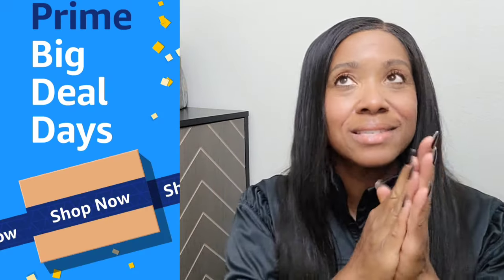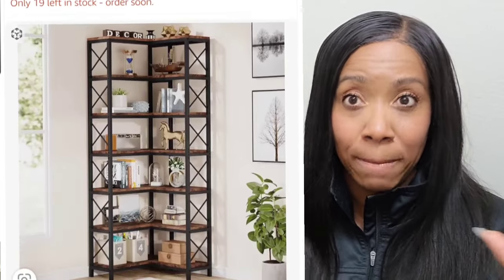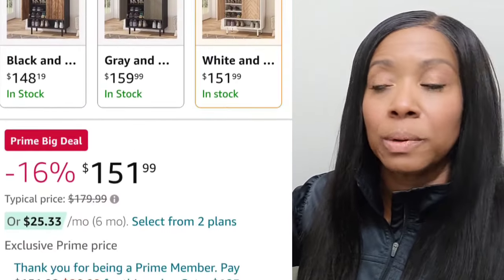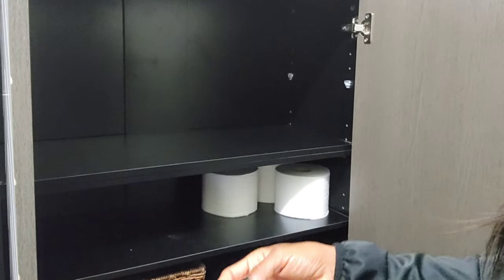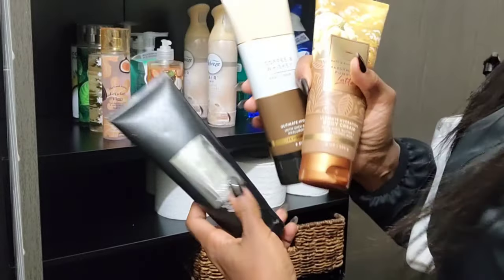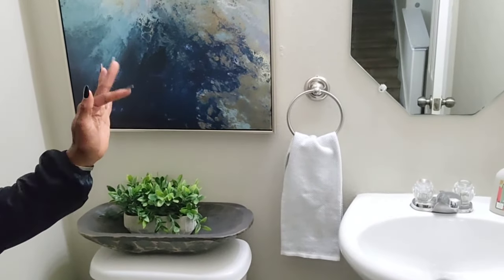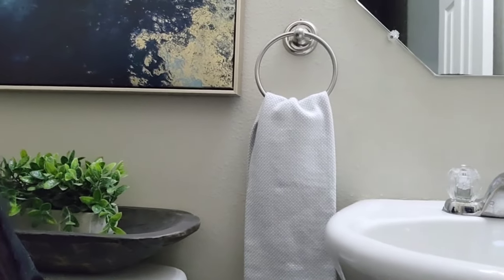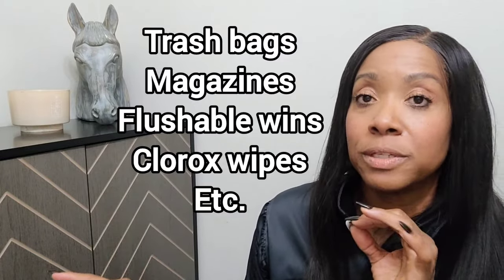Amazon Prime Day Furniture Sale || TRIBESIGNS || New Accent Cabinet Organization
Bathroom bookshelf

Office / study bookcase

Kitchen bookshelf

Just a reminder, the big promotion will take place from October 10th to 11th

Amazon links
Health and wellness